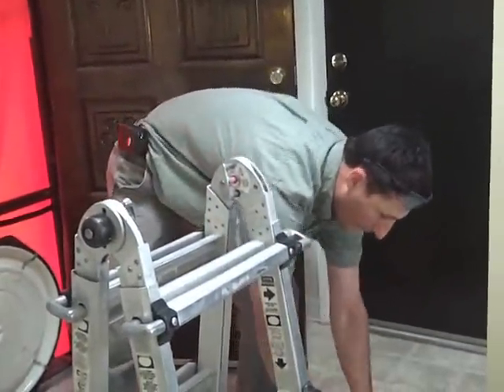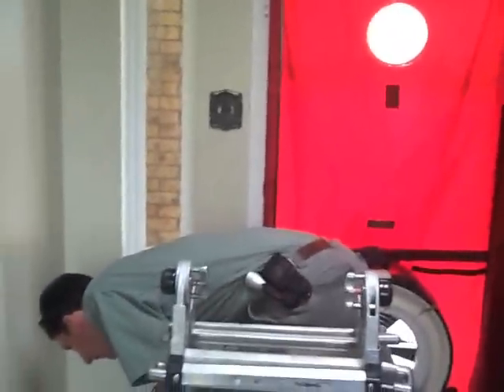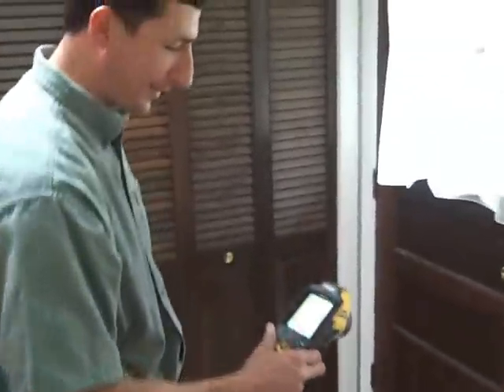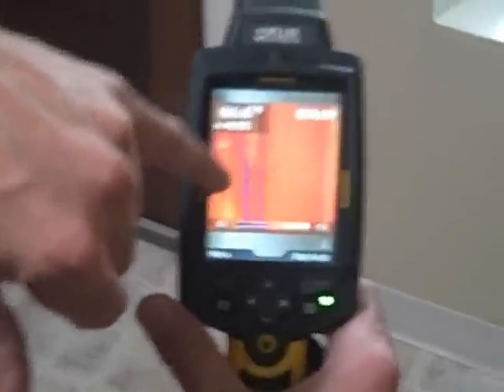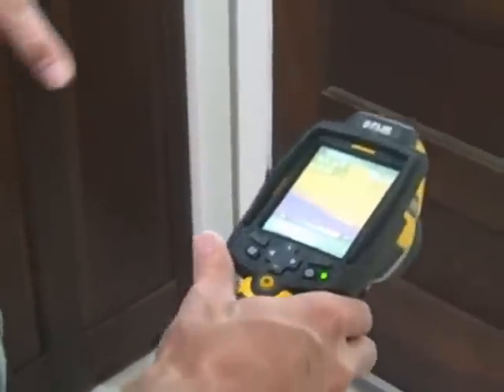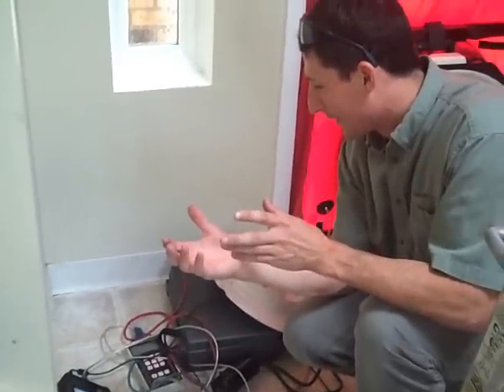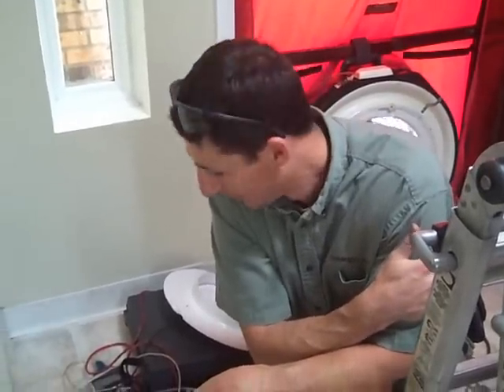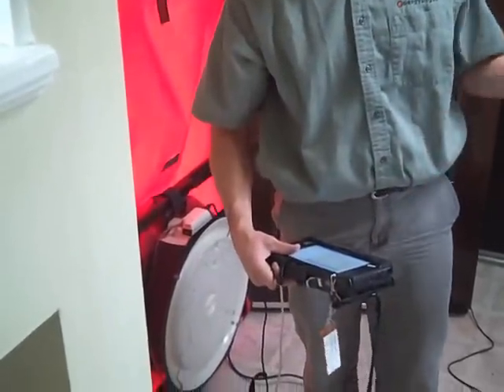Home Energy Audit 2 Blower Door Testing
Part 2 of a professional home energy audit showing highlights of the blower door testing portion of the audit.  Tune into Part 1 for general inspection highlights and Part 3 for duct and furnace testing. More at blog.greenteamre.com